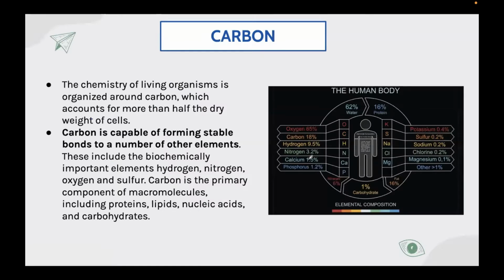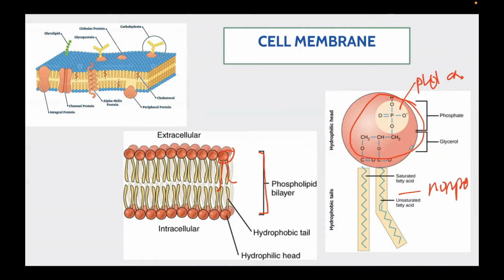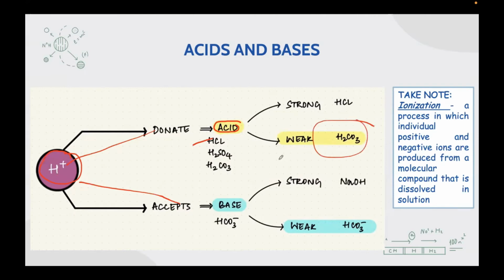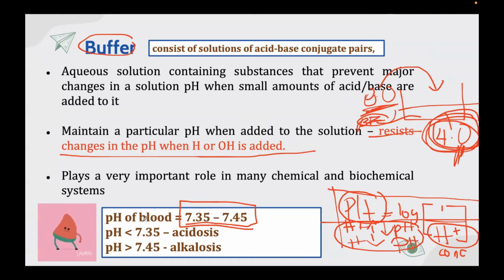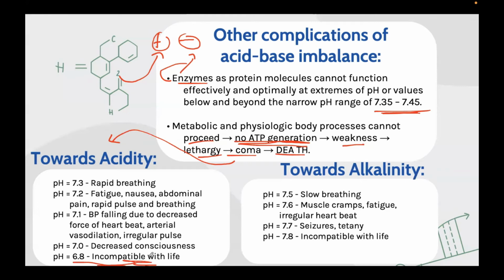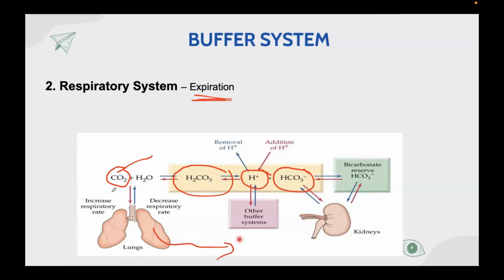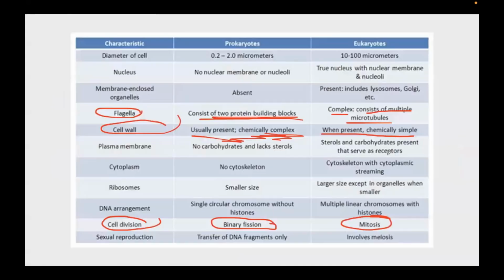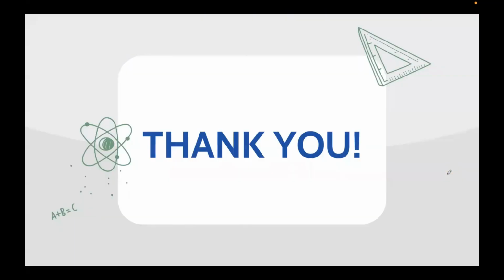BIOCHEMISTRY (RELATIONSHIP OF CELL BIOLOGY AND BIOCHEMISTRY - WATER AND PH)